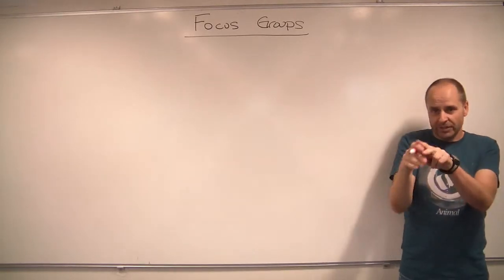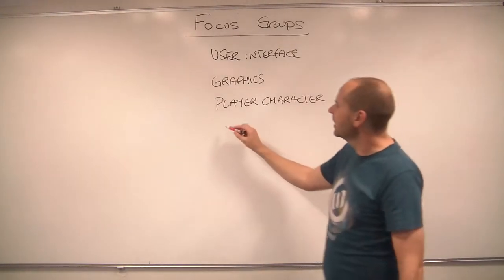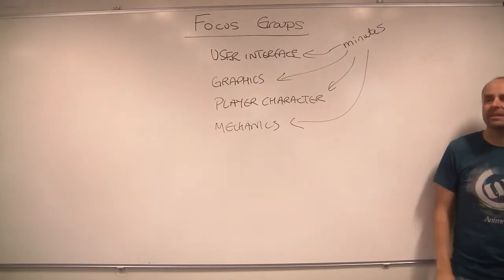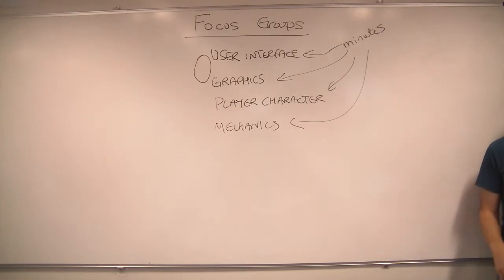Focus groups for Unit 17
This video just goes of the basic intent and structure for the focus groups for the unit 17 game programming unit. This will lead into producing the final specification for the game your going to write